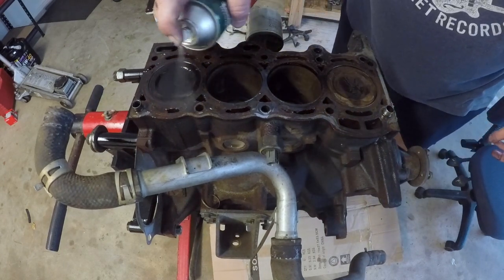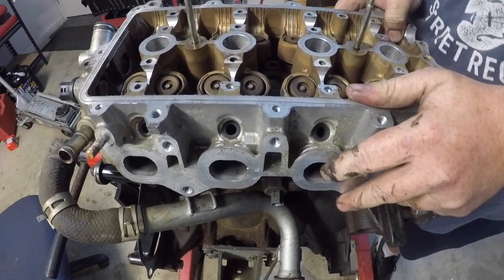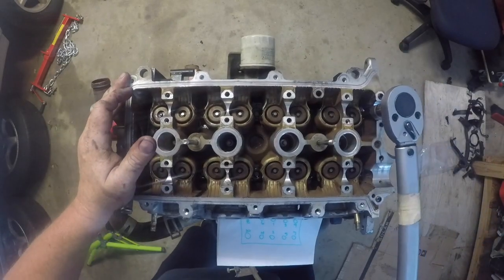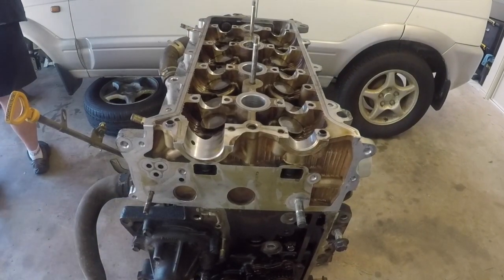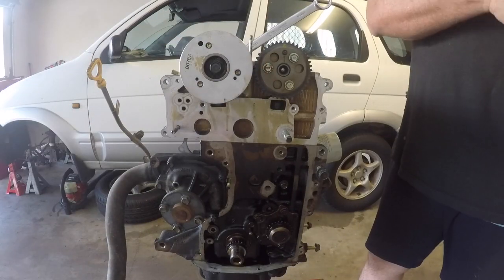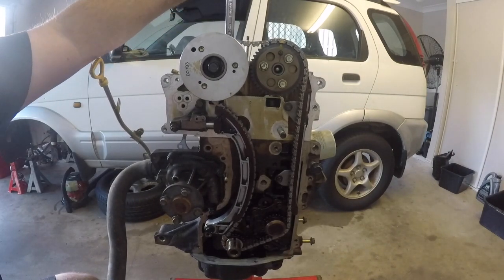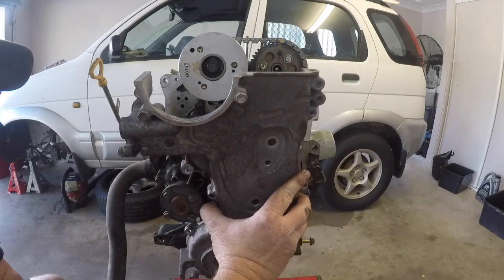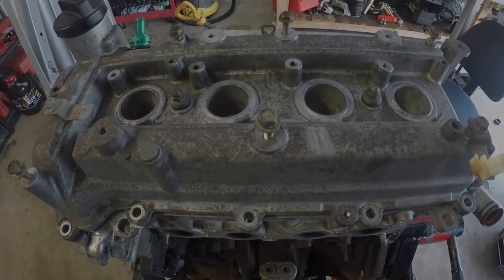K3-VE Cylinder head replacement with Timing Chain Set up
In the video I replace a cylinder head on a K3-VE engine. This is fitted to a Daihatsu Terios but the engine is in a lot of early Toyotas as well

Head Bolts
Stage 1 20Nm
Stage 2 33 Nm

Cam Bearings
13Nm

Inlet Cam Sprocket
47Nm

Timing Tensioner and timing cover
Could find specs but ran with 13Nm